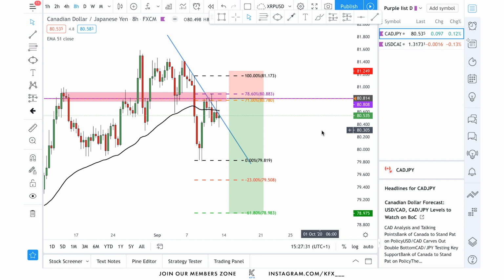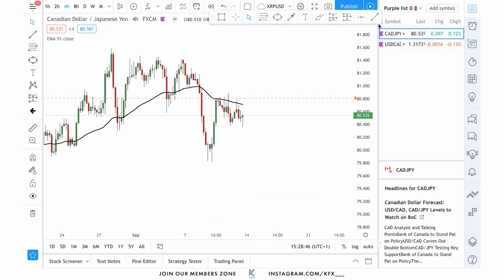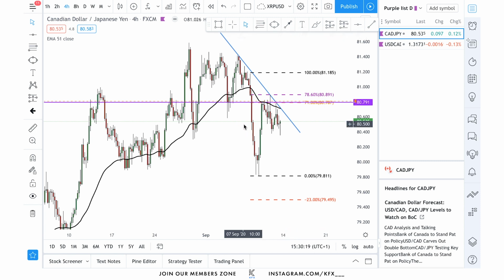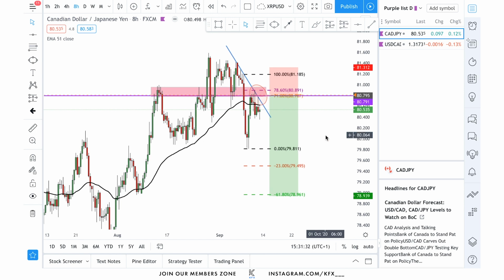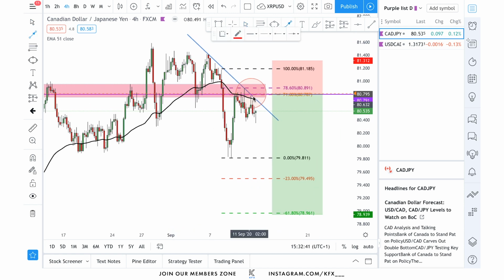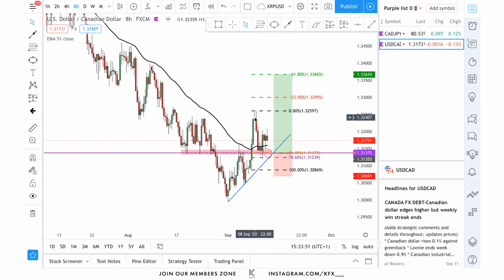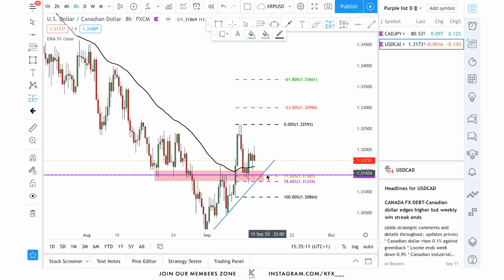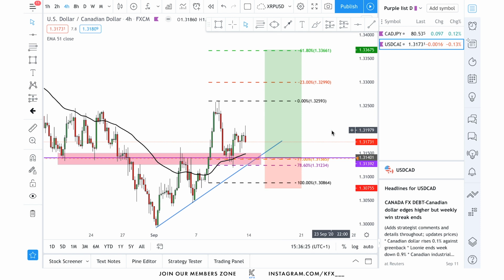FOREX WEEKLY ANALYSIS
Hey guys,

So this week we are back with the highly requested analysis video, in this video I cover 2 pairs, CADJPY and USDCAD giving you my outlook on each pair and how I see them playing out in the next week or so.